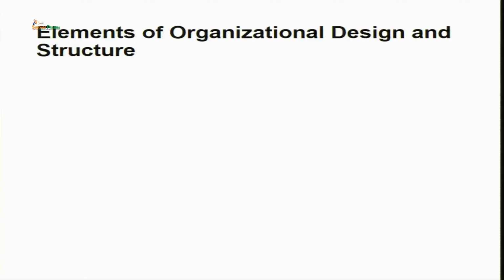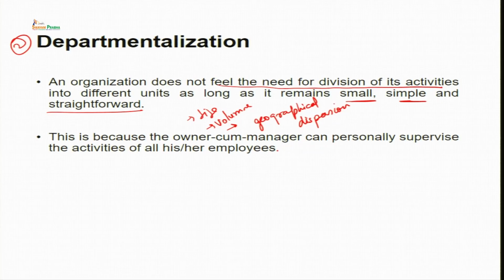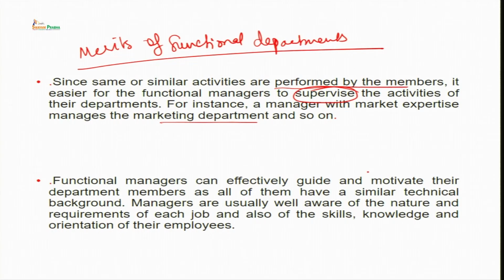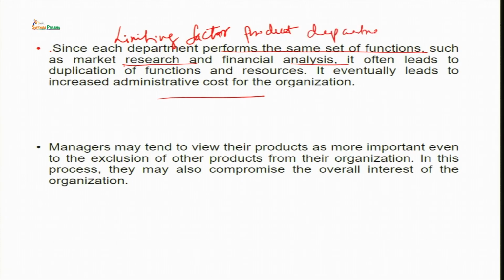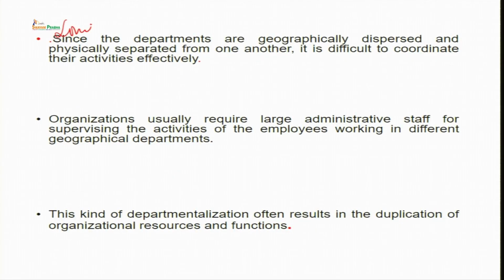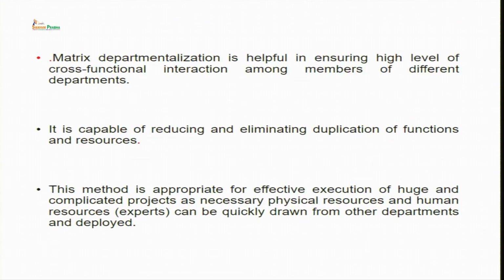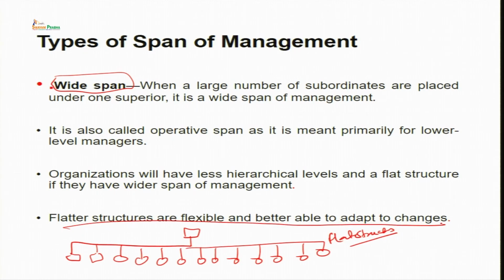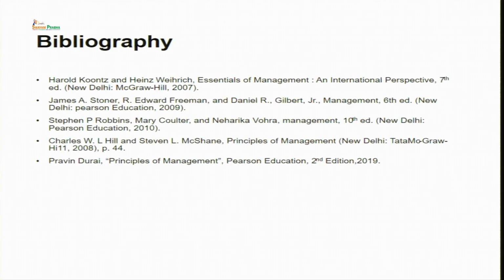Principles of an Organization